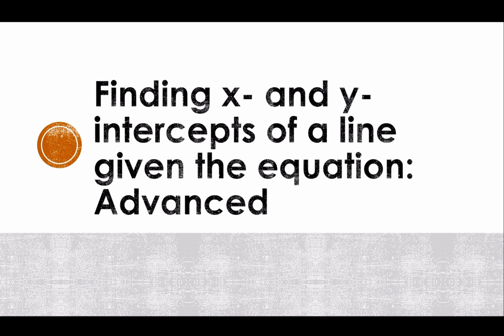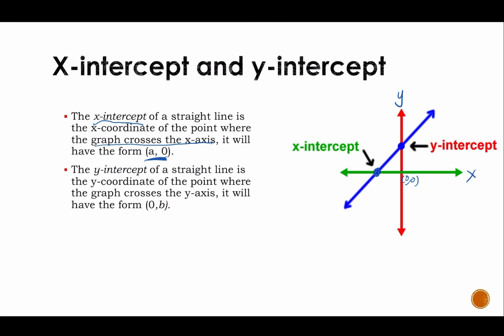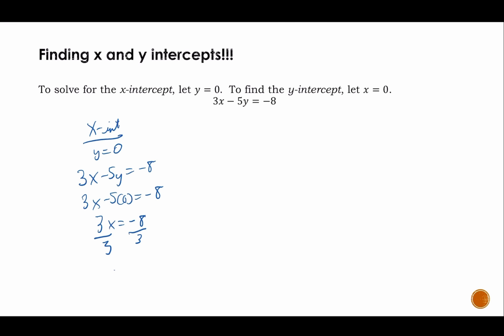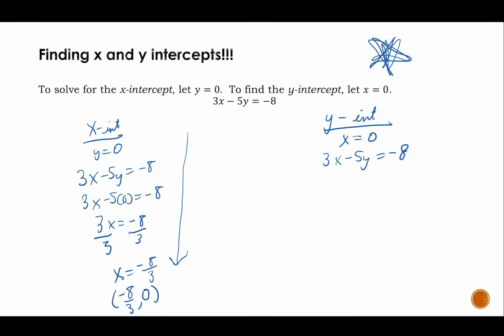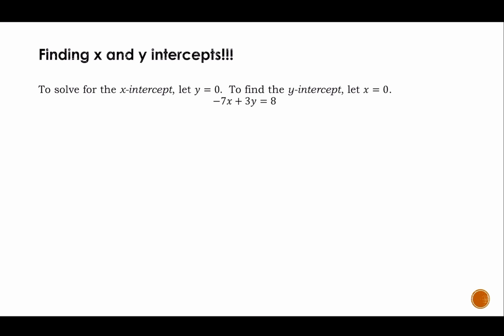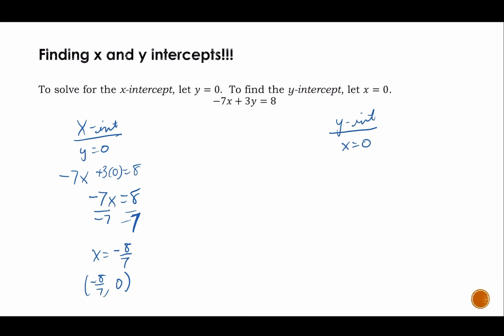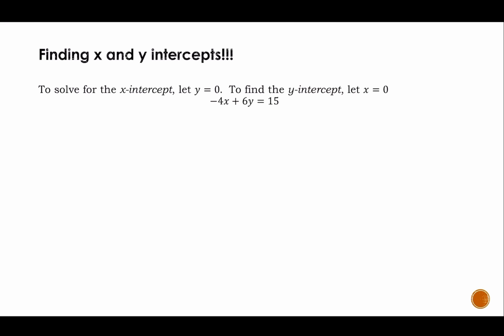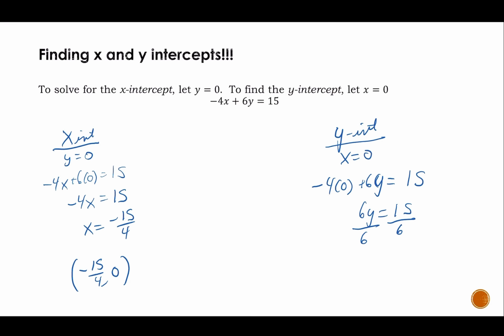Finding x- and y-intercepts of a Line given the Equation: Advanced